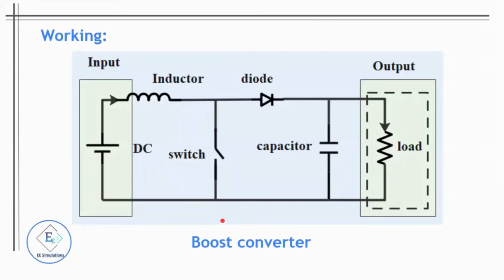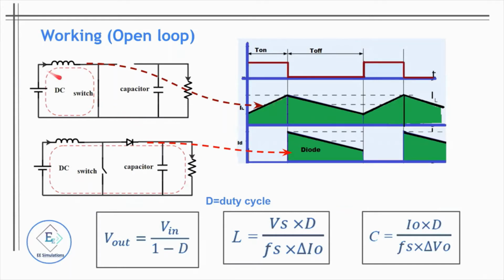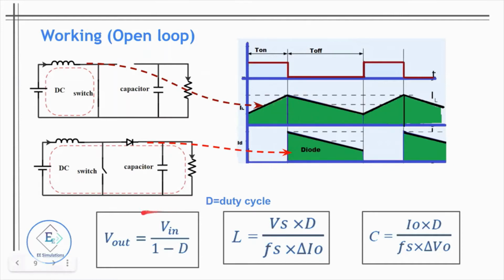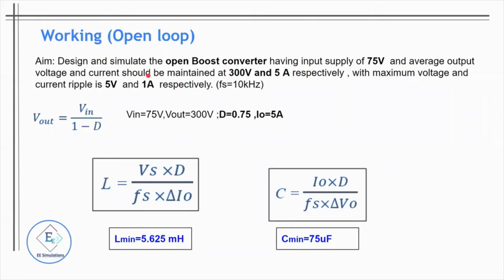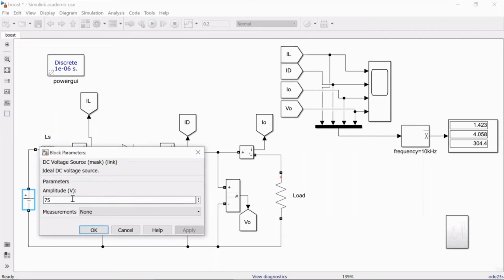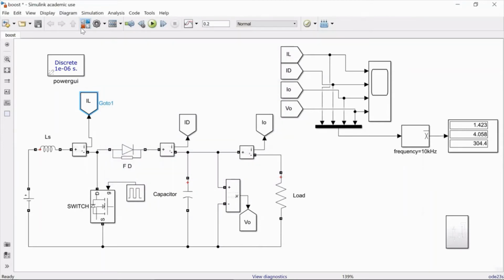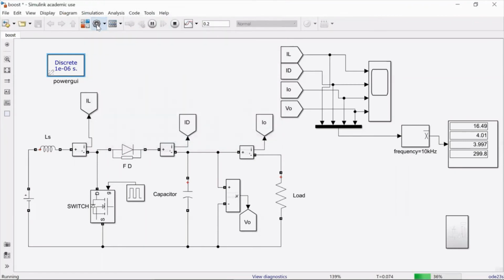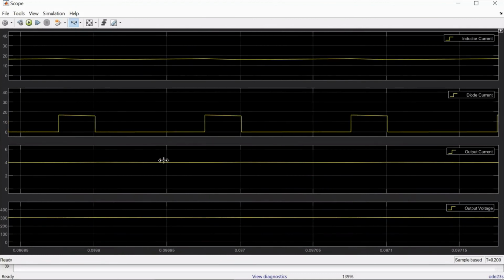Boost converter/Step Up designing and simulating in MATLAB Simulink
Hii guys!
This video is demonstrates the complete operation of  open loop boost converter and implemented using MATLAB-SIMULINK. Input voltage to converter is 75V whereas output voltage is maintained at 300V .